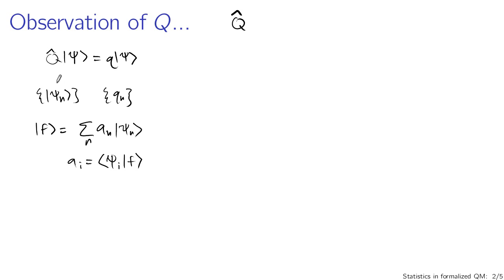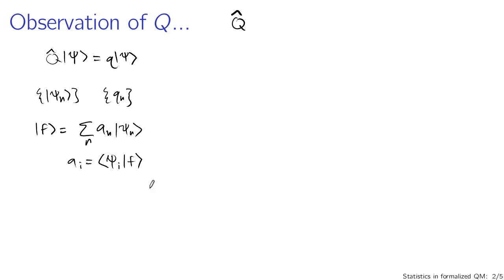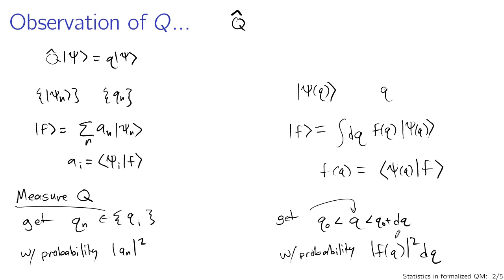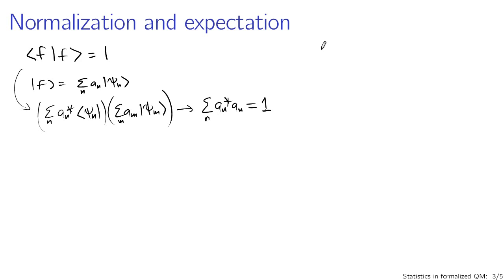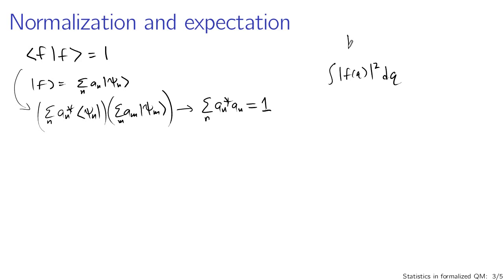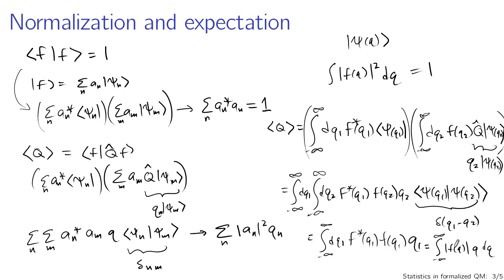Statistics in formalized quantum mechanics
The generalized statistical interpretation of quantum mechanics in a Hilbert space. (This lecture is part of a series for a course based on Griffiths' Introduction to Quantum Mechanics.